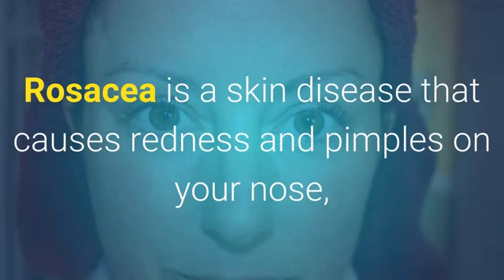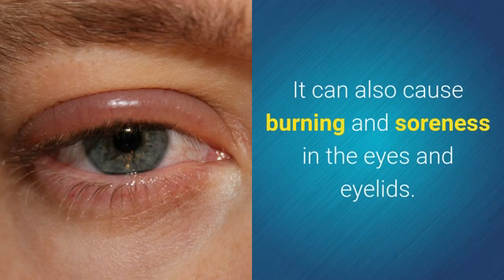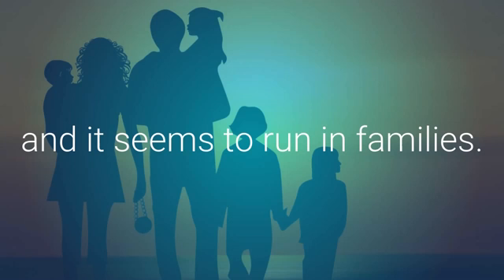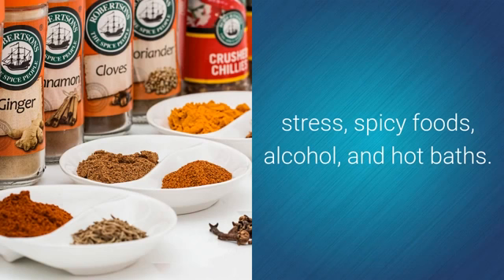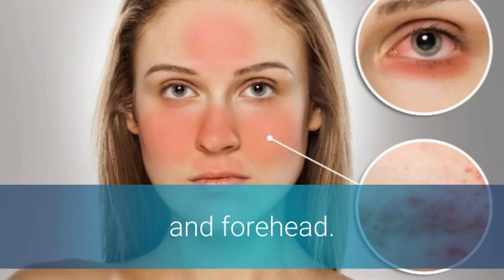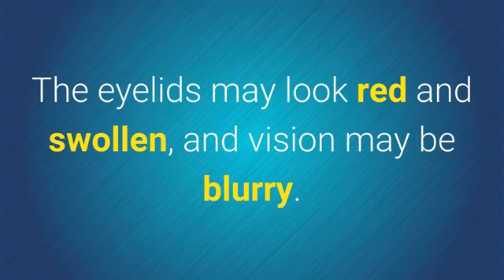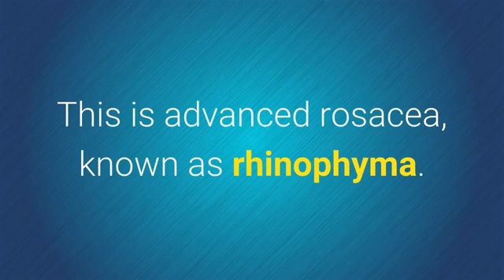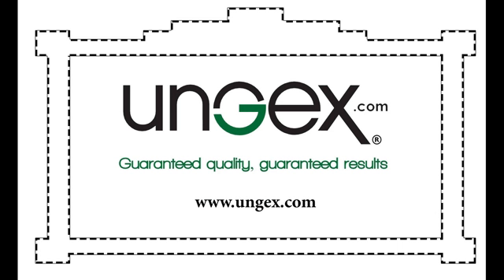Rosacea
Learn more about rosacea!